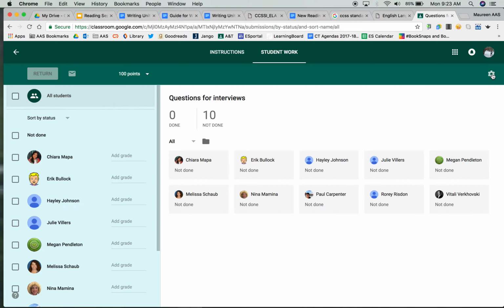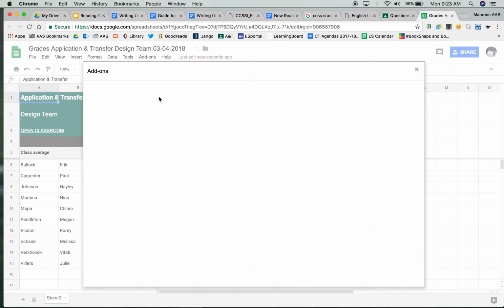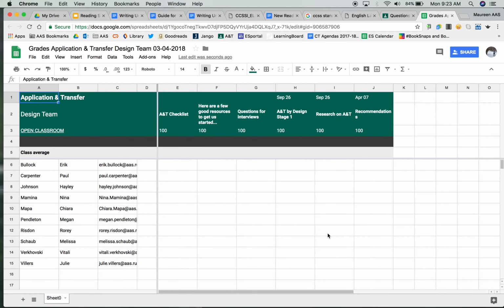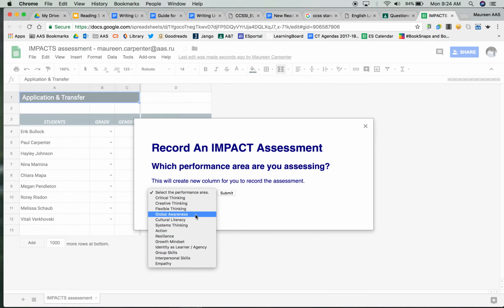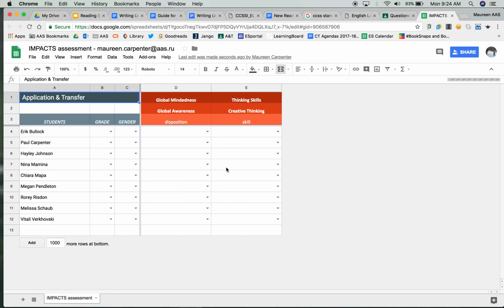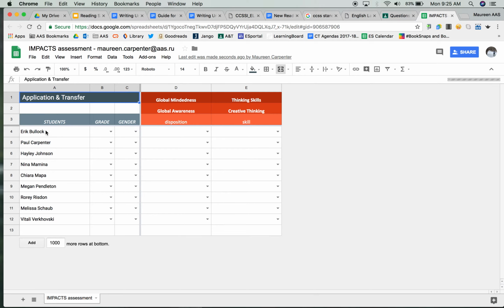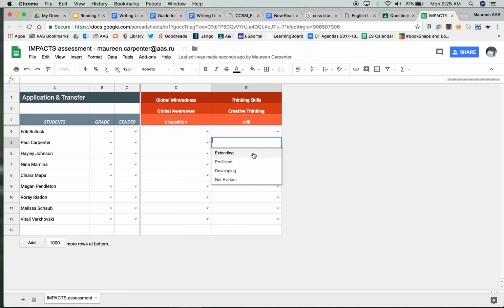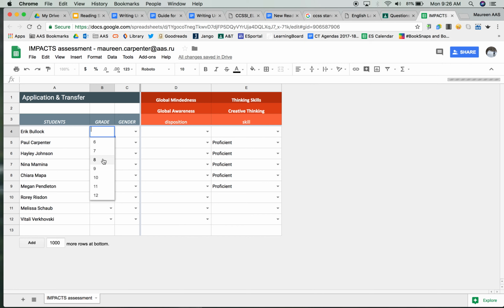IMPACTS assessment Add-on intro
Watch this video for help with installing and using the IMPACTS assessment Add-on for Google Sheets.